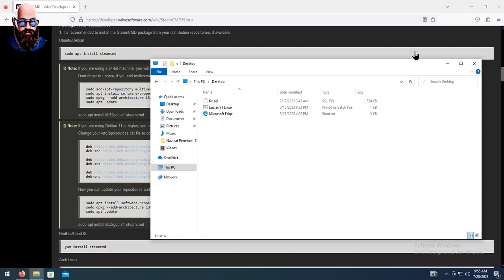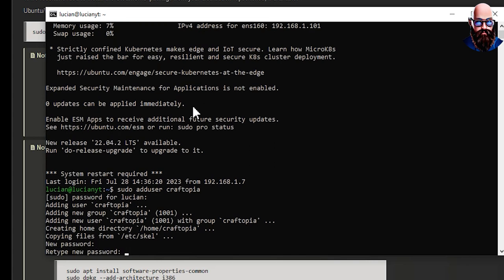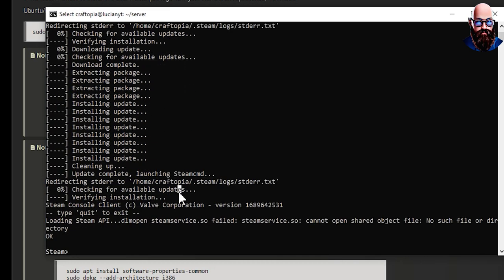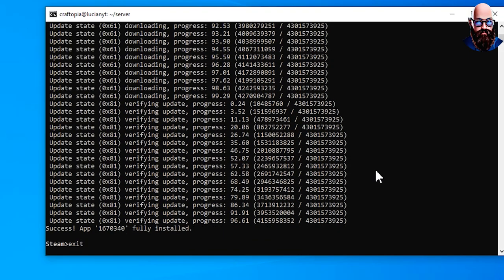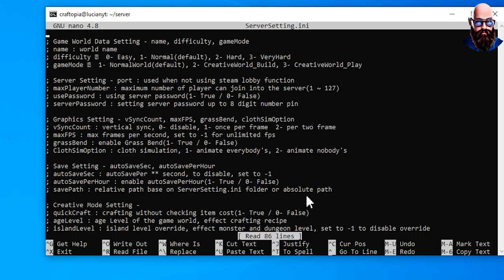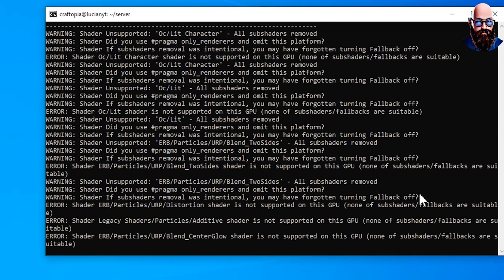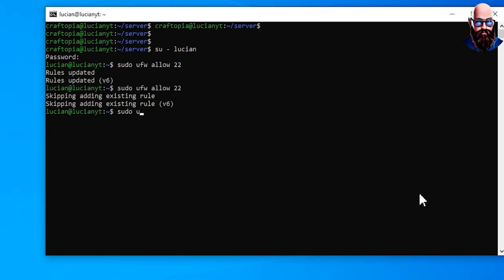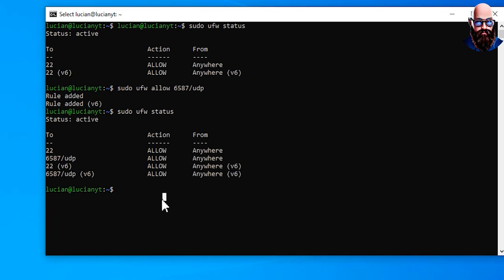Craftopia Server Setup Tutorial | Linux Guide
In this comprehensive tutorial, we'll guide you through the process of setting up a Craftopia server on a Linux machine. Craftopia is an exciting open-world survival game with crafting, farming, and exploration elements. Whether you want to play with friends or create a community server, our step-by-step instructions will help you get started. We'll cover everything from installing the required dependencies and configuring the server to managing mods and customizing settings. Join the Craftopia adventure and create your own multiplayer world on Linux!

0:00 - Introduction
0:07 - Requirements
0:25 - Connecting To Your Server
0:44 - Creating a New User
1:06 - Switching Users
1:19 - Making Server Directory
1:37 - Starting SteamCMD
1:53 - Downloading Server Files
2:49 - Generating Server Config Files
3:36 - Editing Config Files & Restarting Server
4:51 - Setting Up Firewall with UFW
6:24 - Outro